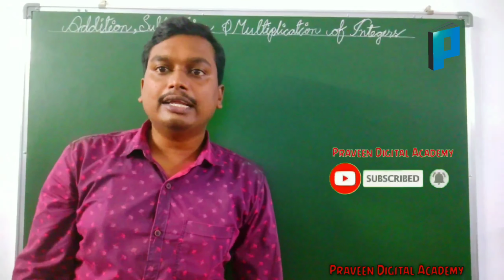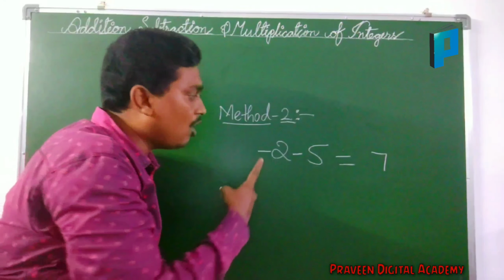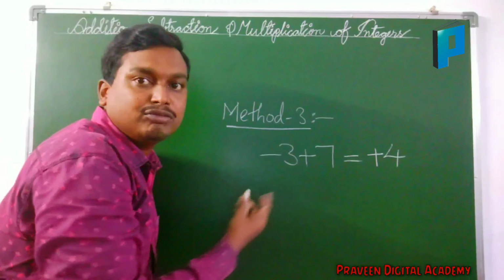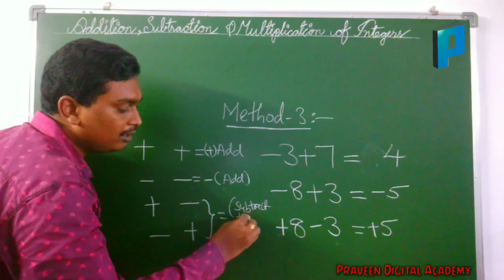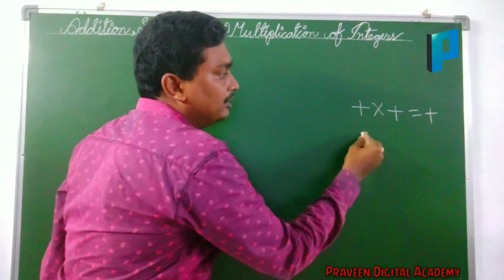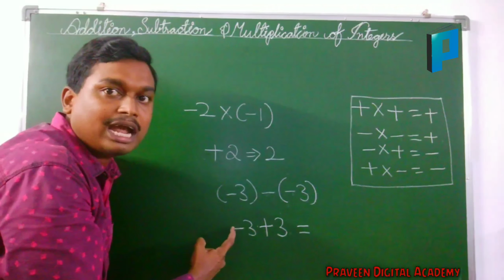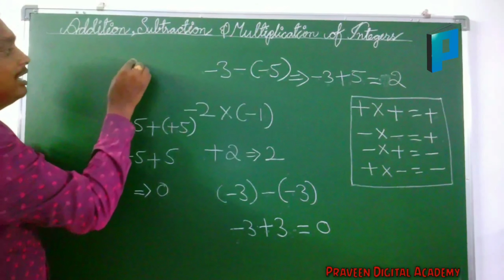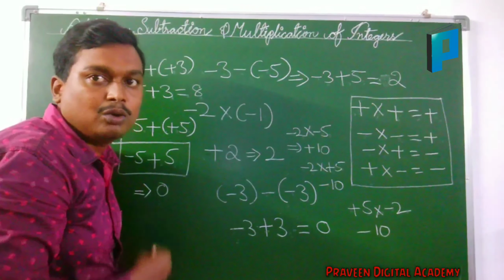Addition, Subtraction and Multiplication Of Integers